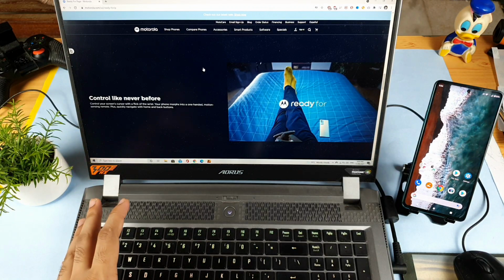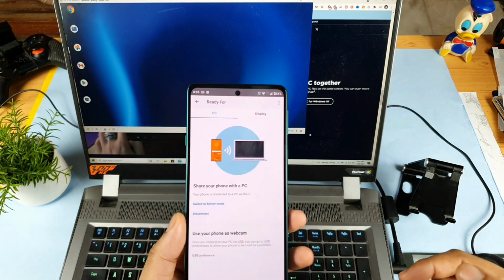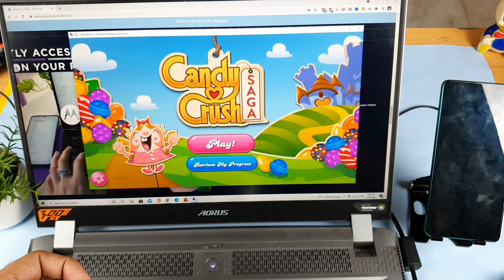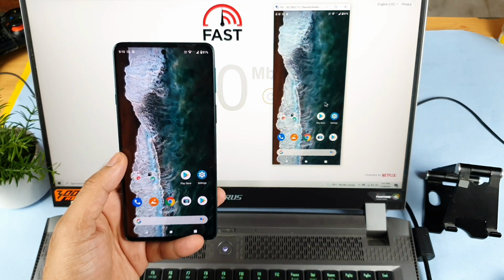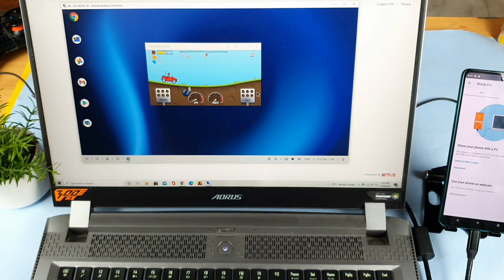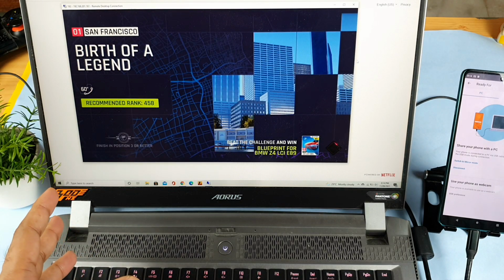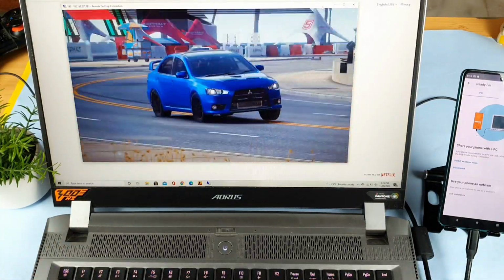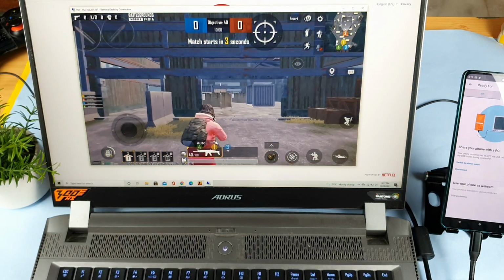Moto Ready for PC feature indepth tutorial step by step Ready for FUTURE 🔥🔥🔥😍